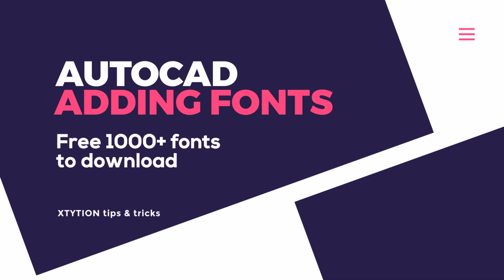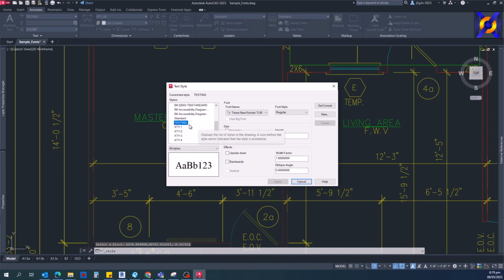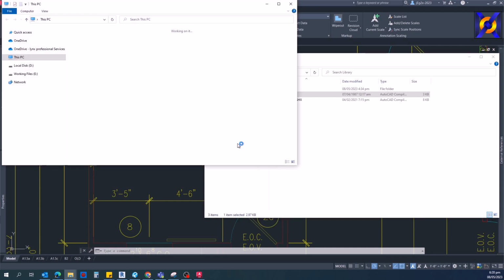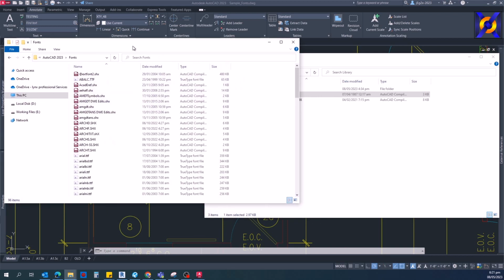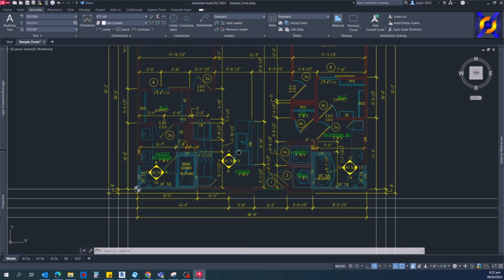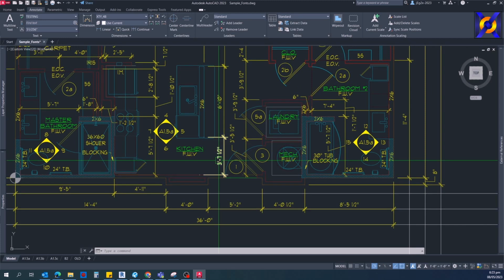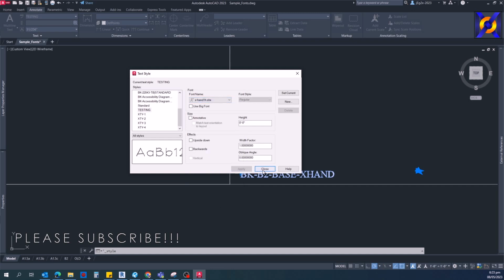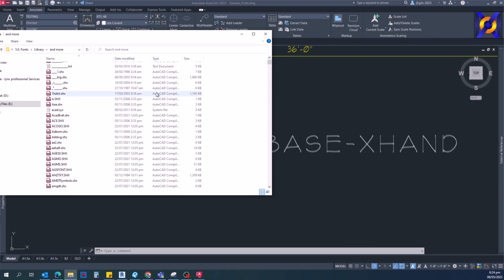How to Add Fonts in Autocad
In this tutorial, you will learn on how to add fonts into your Autocad.